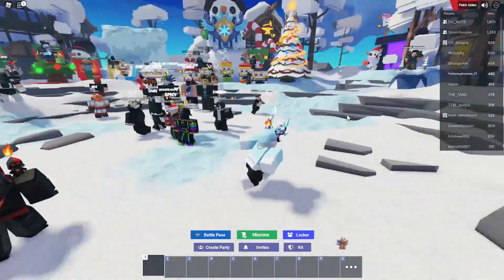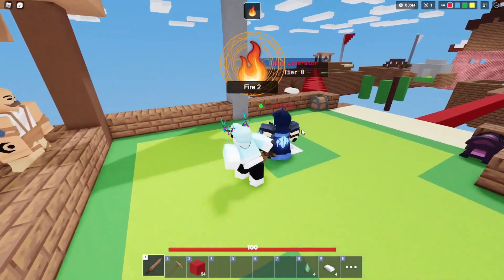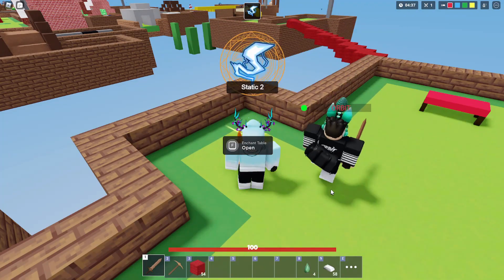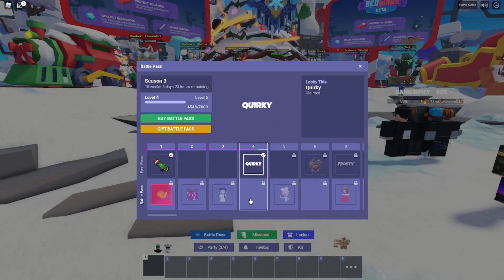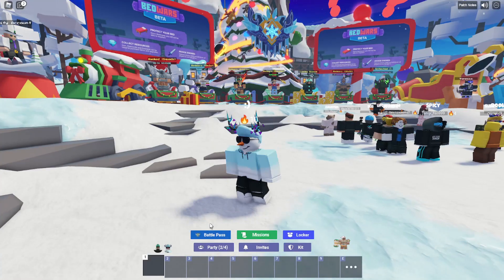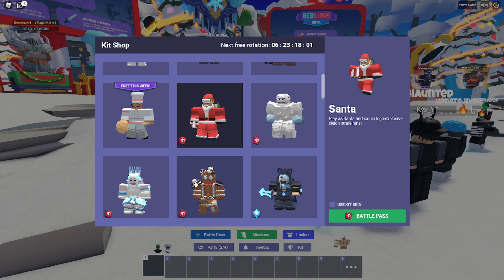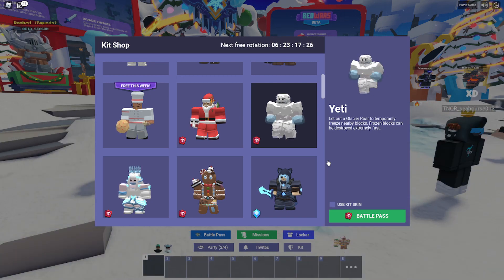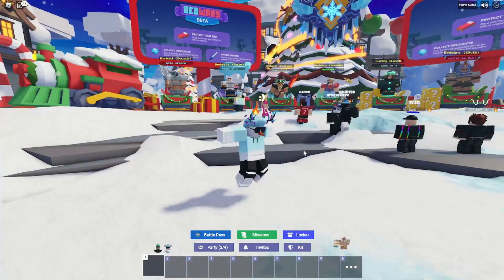Everything You Need To Know About Season 3 battle Pass (Roblox Bedwars)